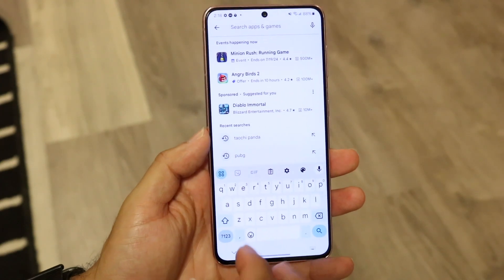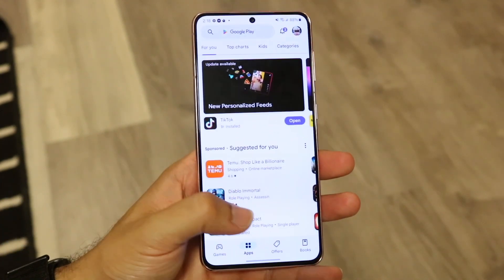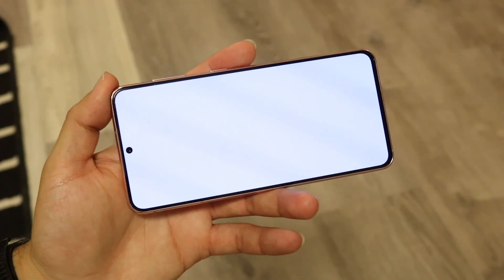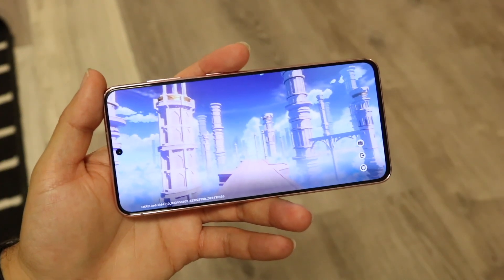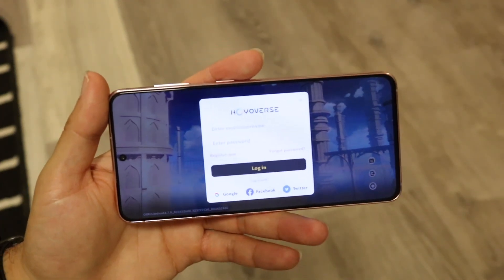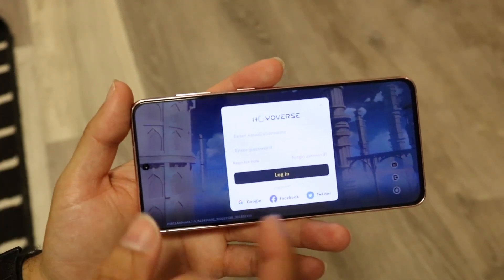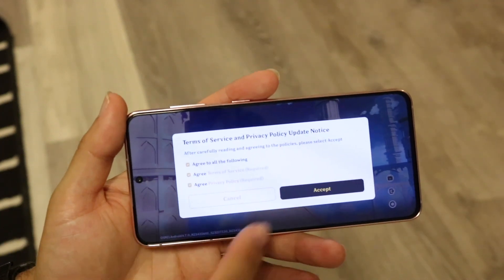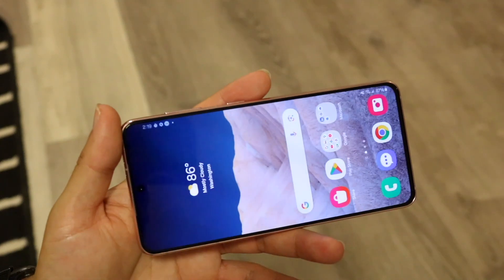How To Restore Game Progress On Android! (2024)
Here is exactly How To Restore Game Progress On Android! (2024)